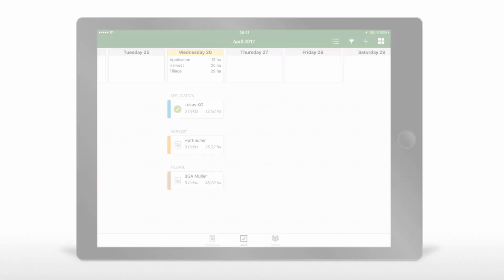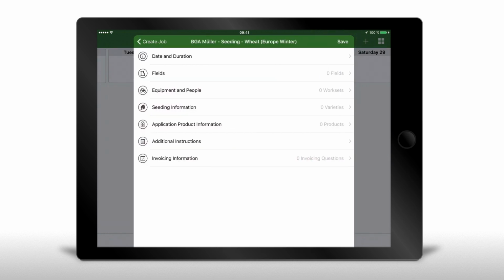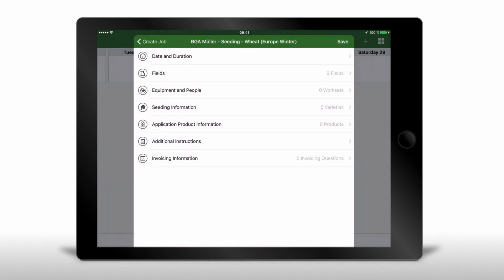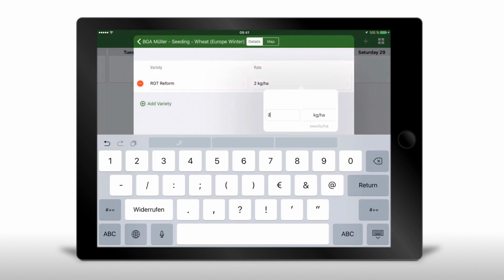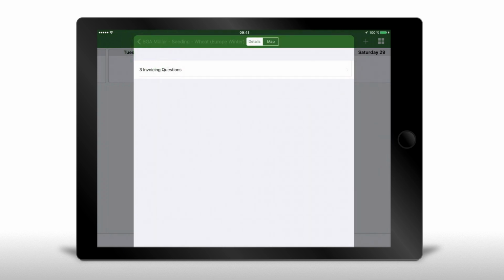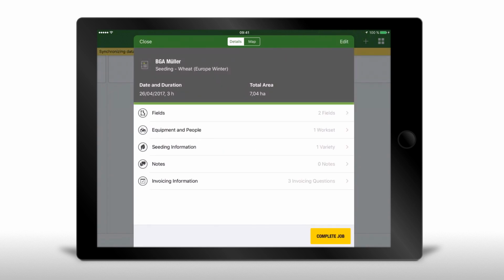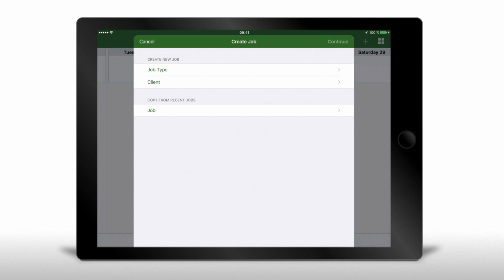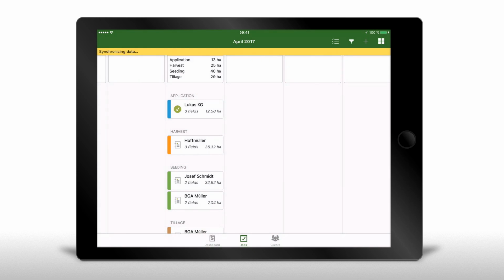Farol Ltd | John Deere MyJobsManager: How to add a new job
John Deere MyJobsManager: How to add a new job.